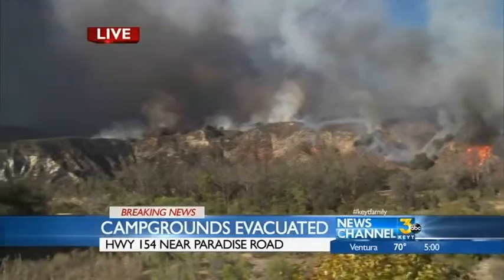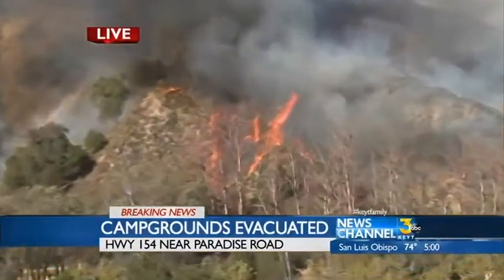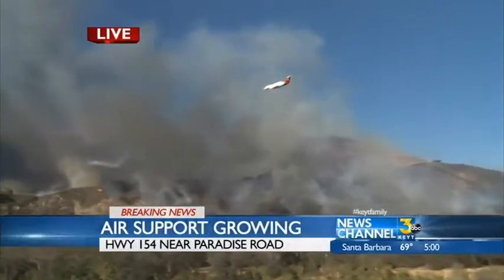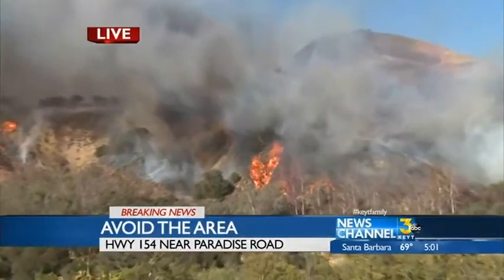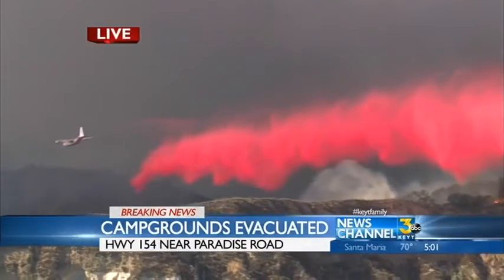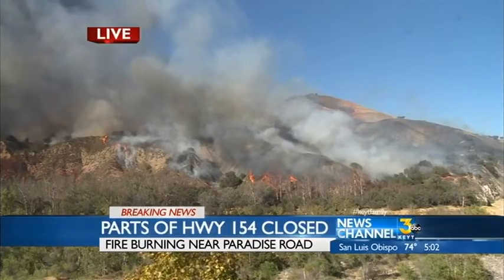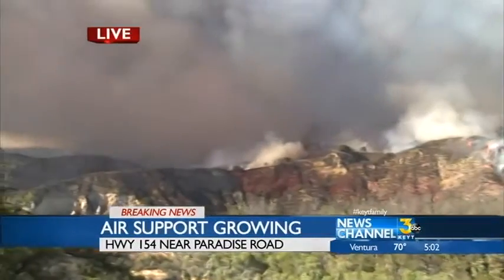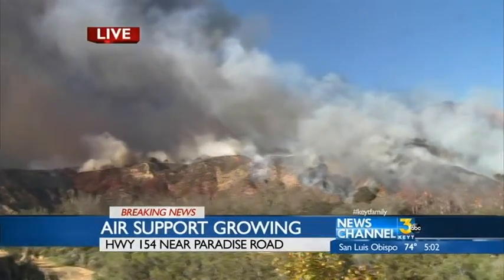Rey Fire 5PM Live Shot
Santa Barbara County fire crews are responding to a brush fire reported near the White Rock campground off Paradise Road in the Santa Barbara backcountry.